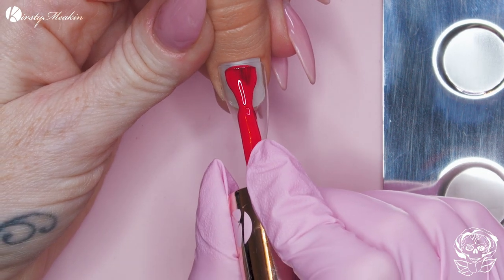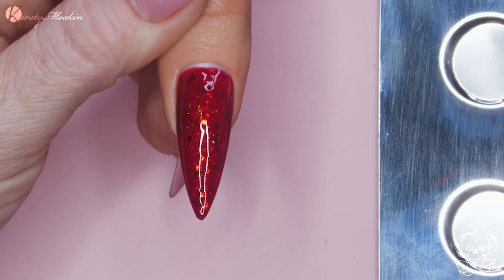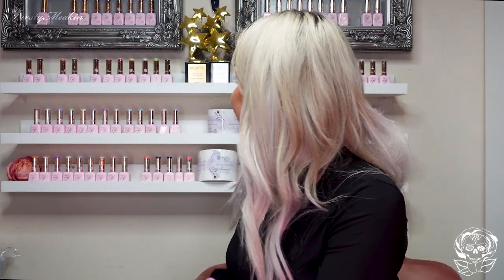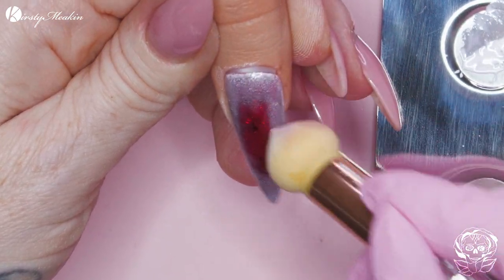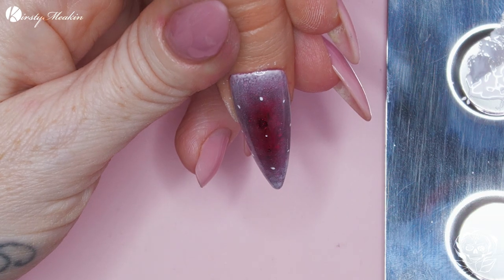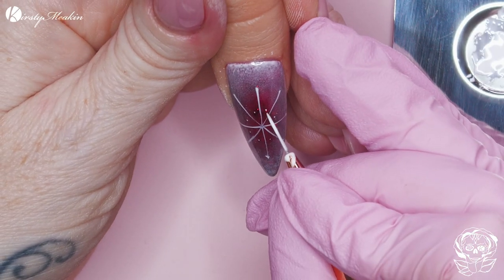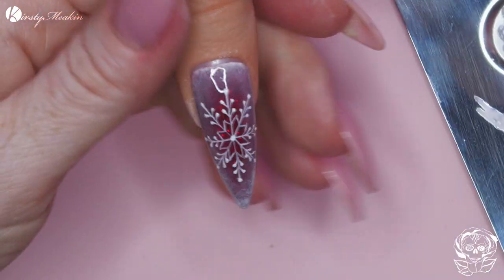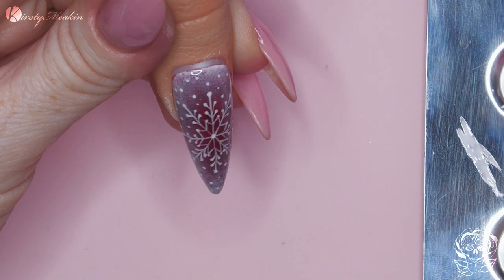Christmas Snowflake Gel Polish Design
Hiya Duck we are in the home studio today because we have just done a live! For our protech nail tools so if you are interested in those you can watch the video

Or pick them up here!

In today's video I’m going to be showing you how to do a beautiful Christmas snowflake keep watching!

I'm going to start by using the Lust Gel Polish ill give the Aleana practice thumb a full coat of that and then pop her in the lamp

Now I’m going to use a thin coat of Dorothy and that’s red glitter Gel Polish amazing for Christmas

Now I’ll create some faded snow around the nail and to do that I’ll take my Abba Dabba in white-out gel polish and dab dab dab around the edges and I can build that up over a few layers curing when need to.

Now ill give this a top coat because I want a shiny surface to work on

Then I can take my messy Nessy brush and make some dots to mark out where I will lead my lines and that will be the center, top, bottom, sides, and diagonals

Then I can pull lines from the outside dots to the center now ill create a do between each of those lines and create little rooftops from those dots

Now ill create two more dots on either side of each of the lines and pull tiny little lines to each of the big lines and finish with a dot on the top, lets do that to all of them.

I’ll add a dot to the center, some dots on all the little corners, and then scatter some dots outside of the snowflake.

Now ill finish this one with some matte topcoat and that’s it!

Lots a Love KM xox

💅💋💅 MY PRODUCTS 💅💋💅